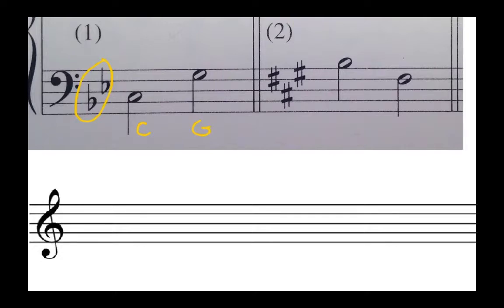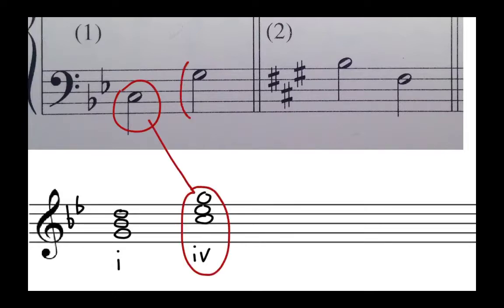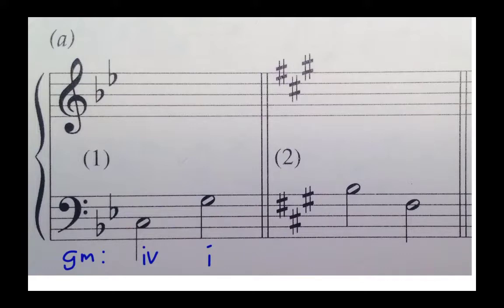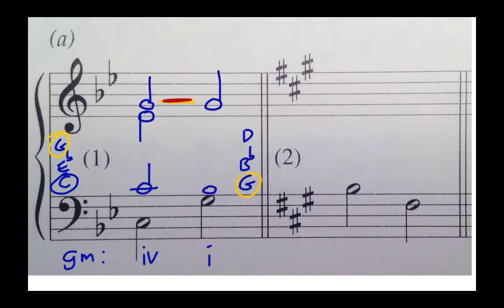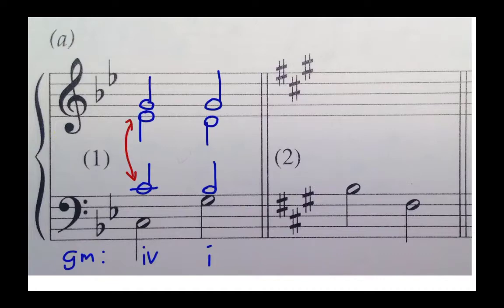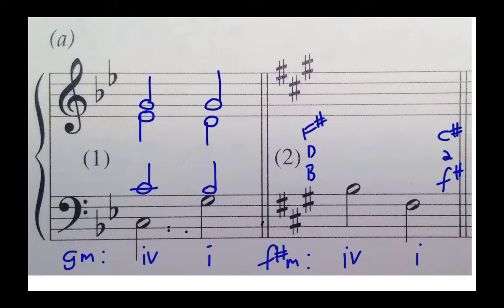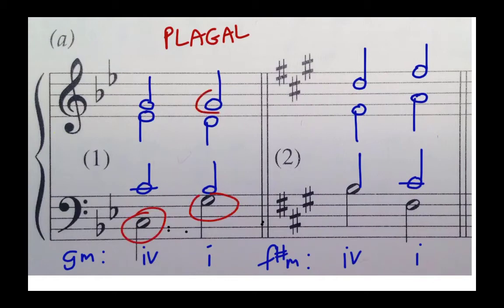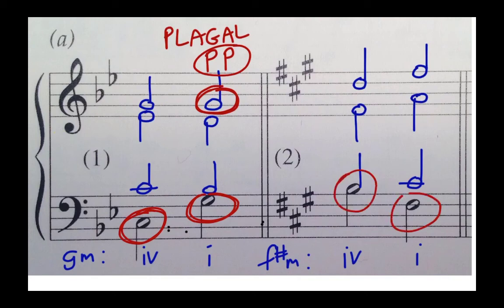Music Theory: Part-Writing Plagal Cadences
In this tutorial we'll discuss writing "plagal" cadences, or cadences that use the subdominant triad. The sound of a plagal cadence - while involves moving from the subdominant chord (IV or iv) to the tonic chord (I or i) - has a characteristic sound often associated with religious music. In fact, the chord progression IV-I is the "Amen" heard at the end of many Protestant church hymns. The chord progression I-IV-I is heard in much gospel music.